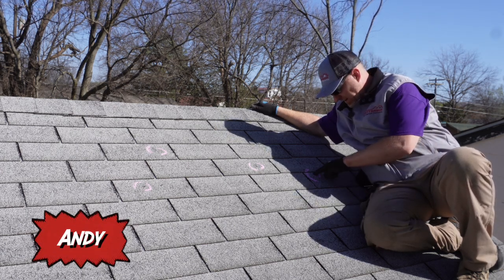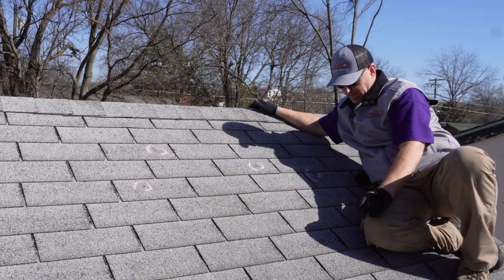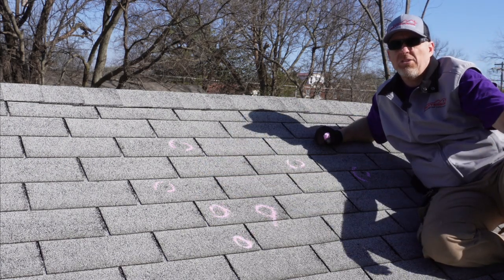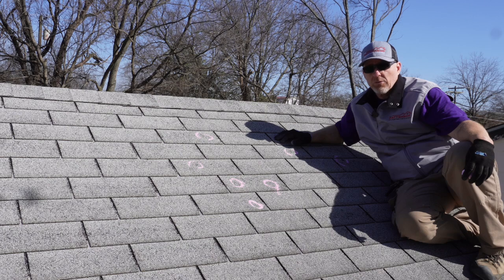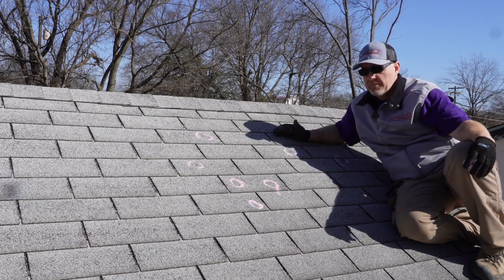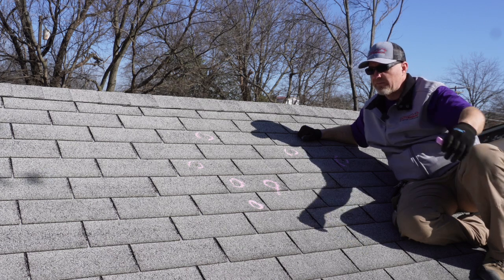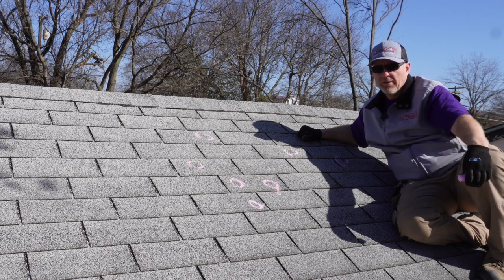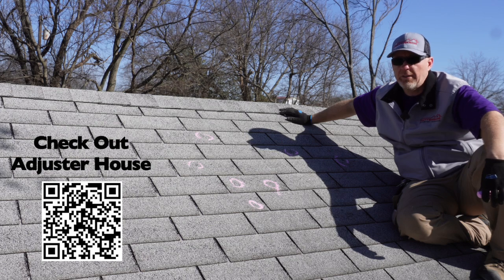Roofing Sales People You Gotta Stop!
As adjusters one of the things we deal with all the time is roofing sales people claiming every imperfection on the roof is hail damage.  Countless roofs, that are not damaged by hail, are replaced causing the insured to incur a deductible and the shingles end up in landfills across the US.  Both adjusters and roofing sales people need to become experts at their craft so they can make accurate calls on what is and what isn't hail damage.